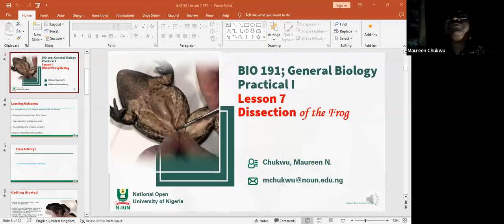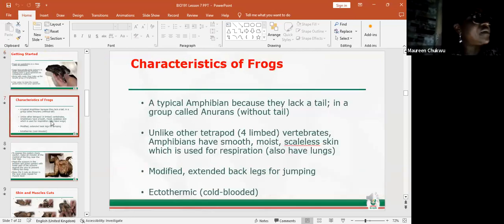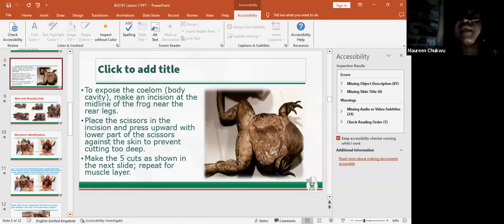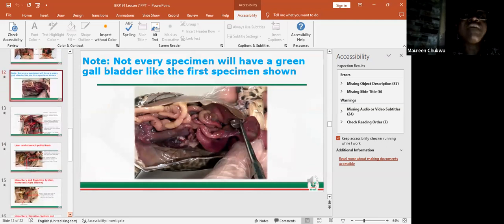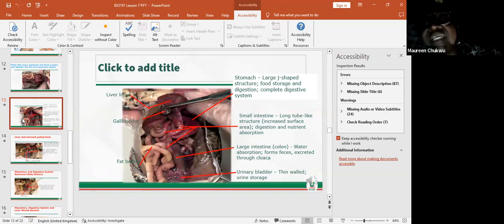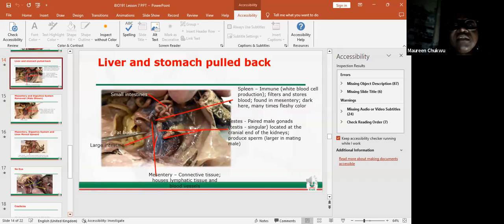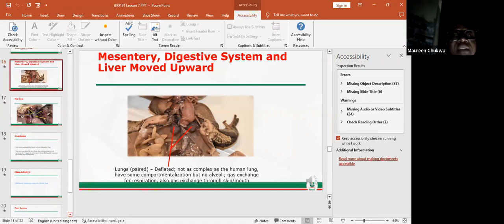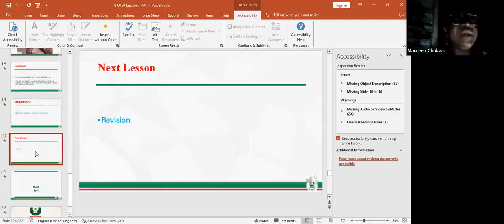BIO191 disecting frog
🔬 **"Bio 191 Mastery: Procuring Materials for Success! 🌐📚 Bio191Materials BiologyTutorial**

🎓 Welcome to Bio 191 Excellence! In this tutorial, we delve into the art of Procuring Materials, a fundamental skill for success in your biology studies. 🚀✨

🌟 **Unlock the Secrets:**
✨ Master the art of procuring materials for your Bio 191 journey.
🌈 Explore essential techniques for efficient study material management.
📚 Elevate your learning experience and enhance your academic success.

Ready to optimize your study materials and excel in Bio 191? Hit the share button and invite fellow biology enthusiasts to join the quest for mastery! 🤝🔍

📌 Efficient Material Procurement
📌 Study Material Organization

Ready to elevate your Bio 191 experience? Click play and let the mastery journey begin! 🎬🔬 BiologyMastery StudySmart Bio191Success"**